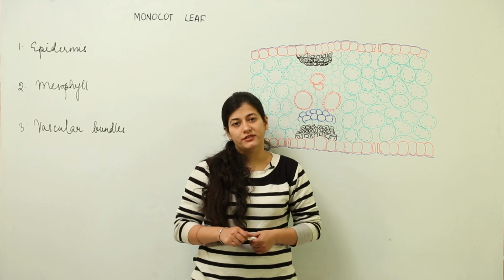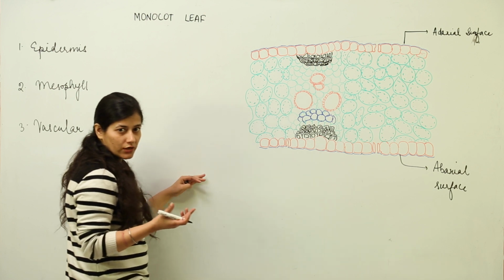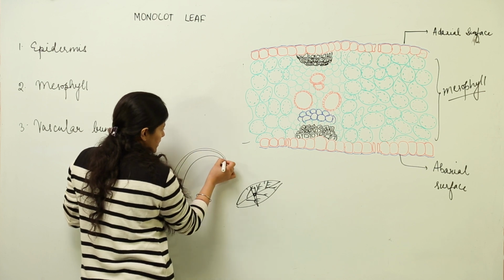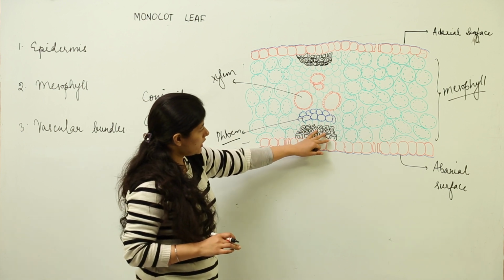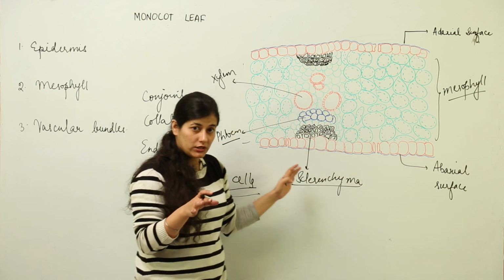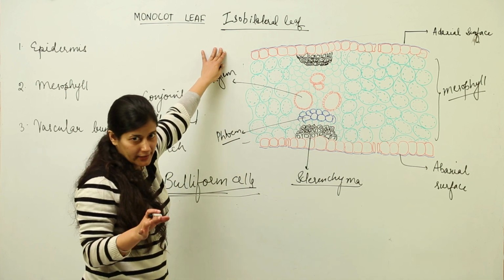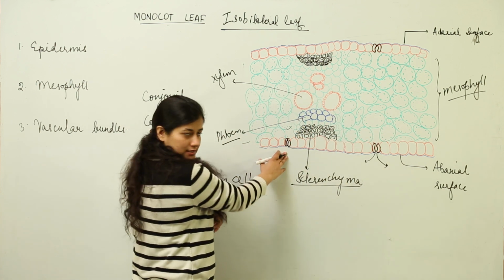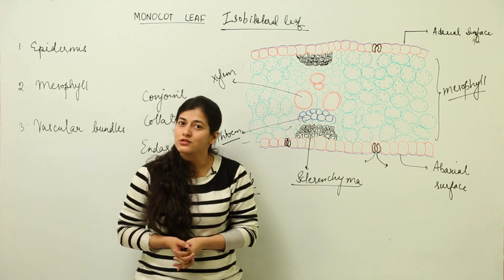MOST IMPORTANT l CBSE 12 l BIO l SECTION B l PLANT ANATOMY l monocot leaf l L142